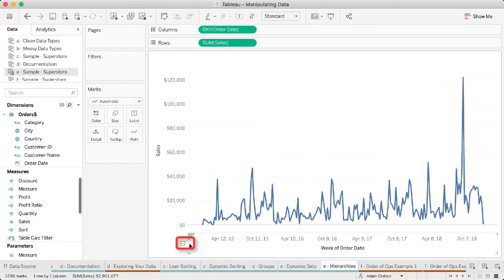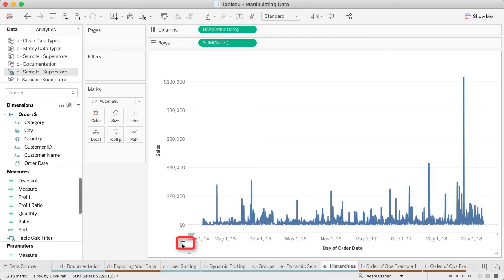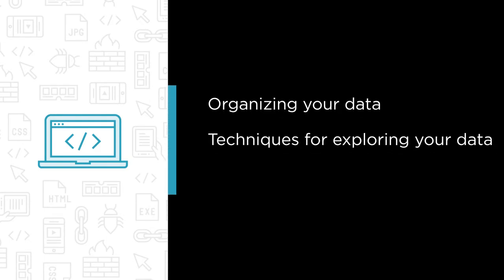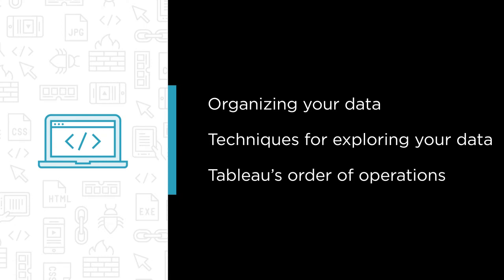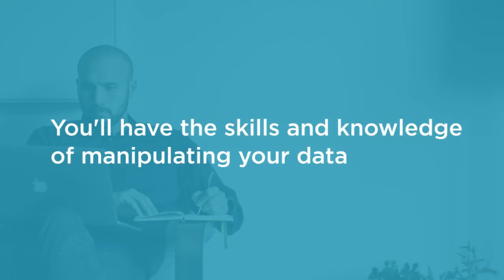Tableau Skills: Manipulating Data in Tableau Course Preview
Join Pluralsight author Adam Crahen as he walks you through a preview of his "Manipulating Data in Tableau Desktop" course found only on Pluralsight.com. Build your technology skills with Adam's help by learning how to see and understand your data, transform your data before you drag and drop, learn techniques for exploring data sets, and take a deep dive into Tableau's order of operations. Visit Pluralsight.com to start learning Tableau skills today!